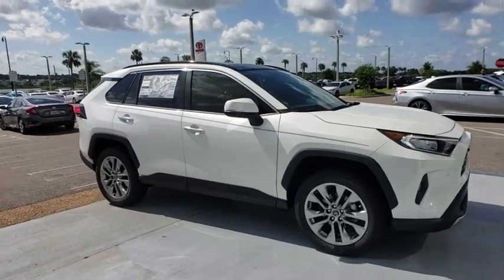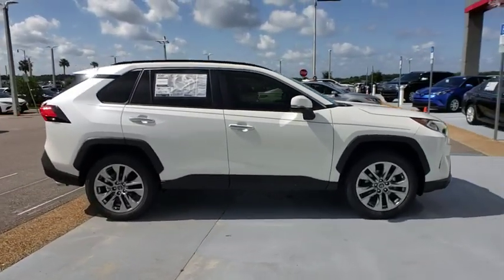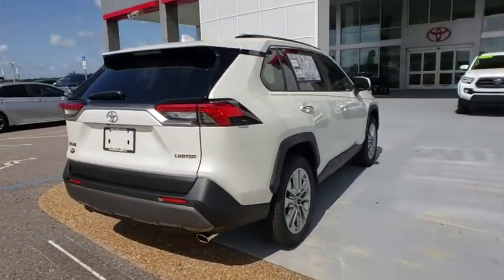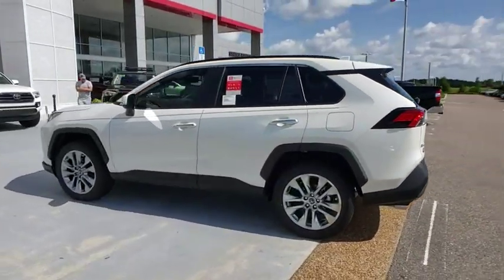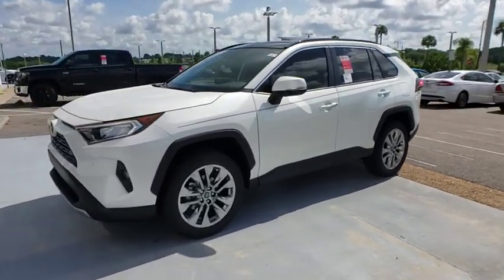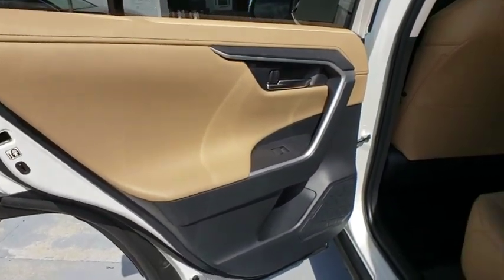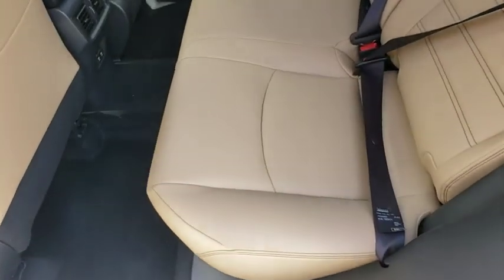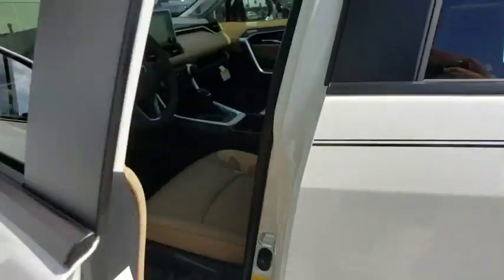2019 Toyota RAV4 Davenport, Celebration, Kissimmee, Lakeland, Sebring, FL KD514242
Blizzard Pearl New 2019 Toyota RAV4 available in Davenport, Florida at Miracle Toyota. Servicing the Celebration, Kissimmee, Lakeland, Sebring, FL area.

Miracle Toyota
37048 US-27

Recent Arrival! 2019 Toyota RAV4 Limited 2.5L 4-Cylinder DOHC Dual VVT-i Blizzard Pearl Includes the Remainder of the Factory Warranty. Factory MSRP: $37,727 26/35 City/Highway MPG